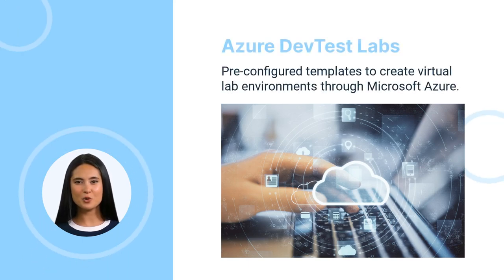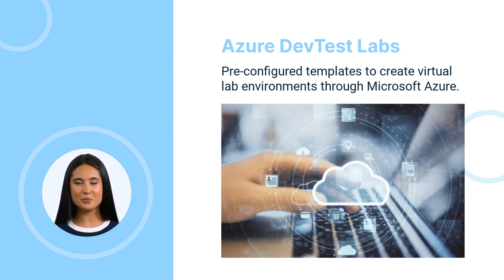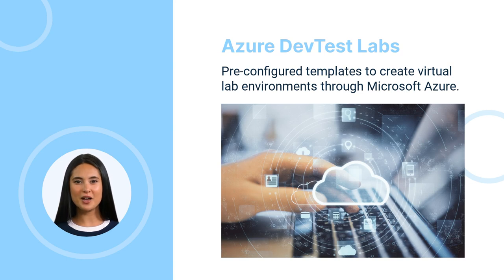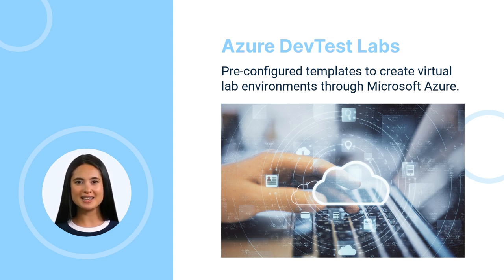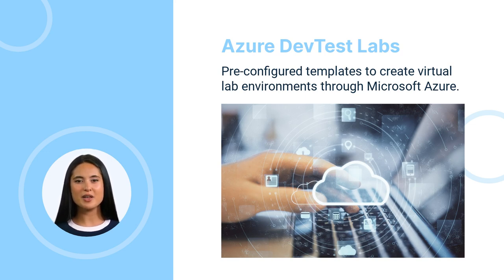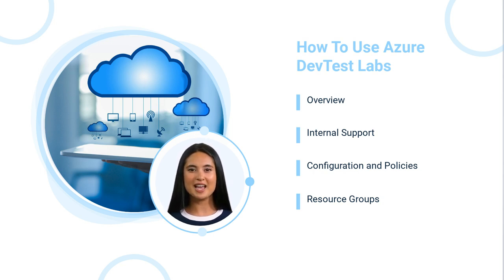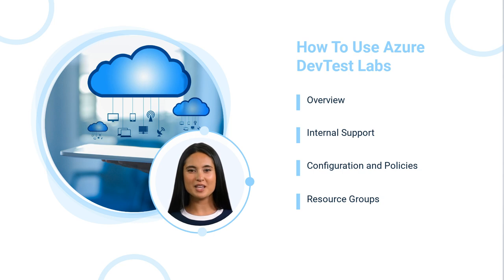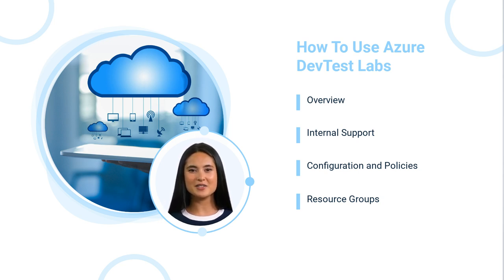What is Azure DevTest Labs } CloudShare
Organizations, whether municipal or corporate, need virtual labs to test software and provide online training for staff and business partners. Many companies forgo the need for on-site server hardware by picking up various Platform-as-a-Service (PaaS) products to offload the maintenance and updates to another company.

But what happens when you’re dealing with multiple virtual machines, PaaS resources, and other complicated networks? Do you have issues running it all efficiently? Does setting up new environments take too long under your current workflow?

If so, it’s time to consider using Azure DevTest Labs. These are pre-configured templates to create virtual lab environments through Microsoft Azure. You can get up and running with this platform quickly and conveniently.